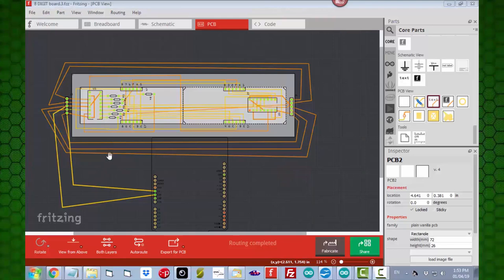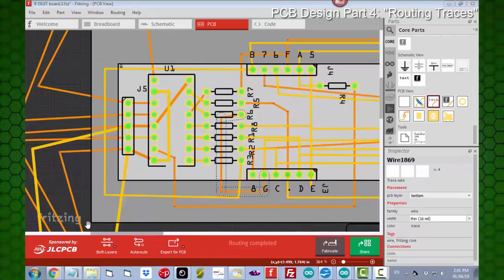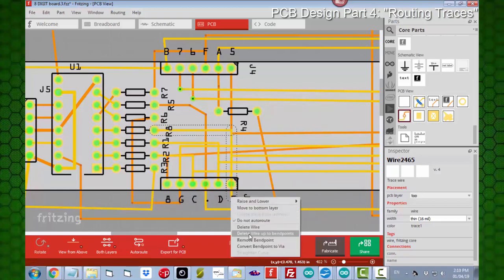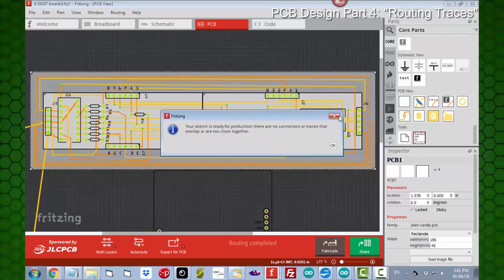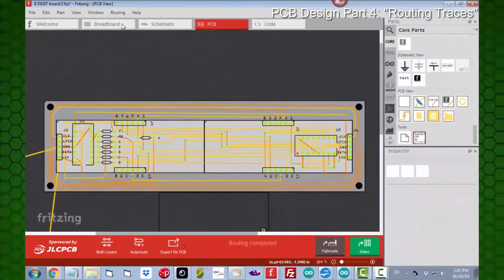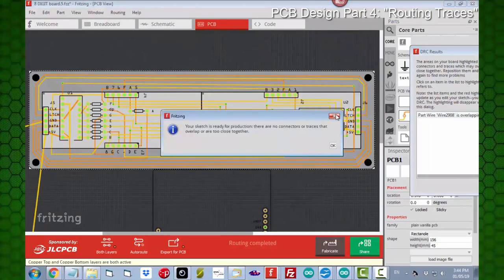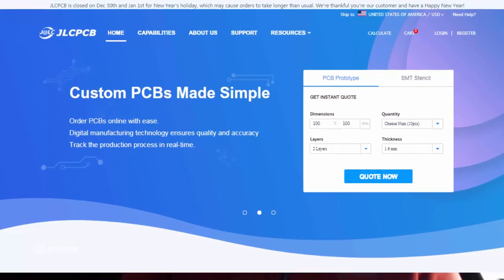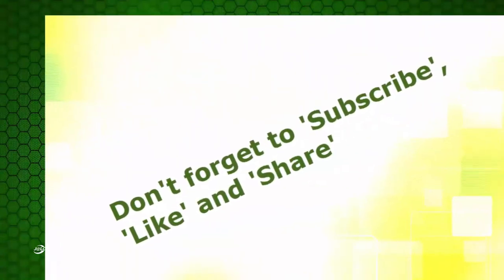PCB Design: Part 4 "Routing Traces"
This is the fourth video in a series sponsored Now it is time to start routing our traces. We will talk about adding vias so that we can move traces from one side of the board to the other. We cover checking the design rules to make sure that we have a PCB that can actually be manufatured. You will learn about adding text and graphics. And we will show you how to add mounting holes to your PCB. There is a lot to cover in this video so grab a cup of tea or coffee and let's get started.